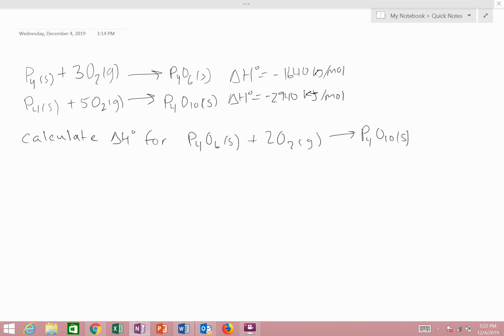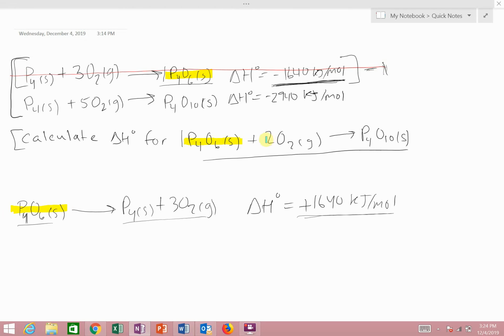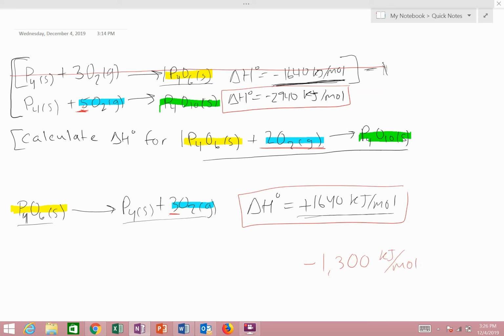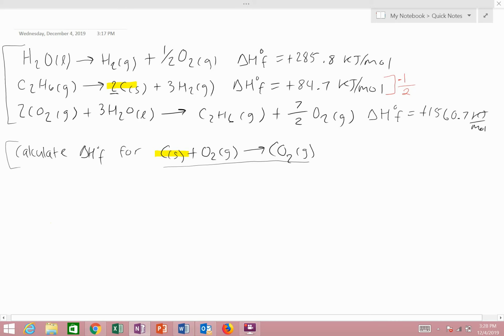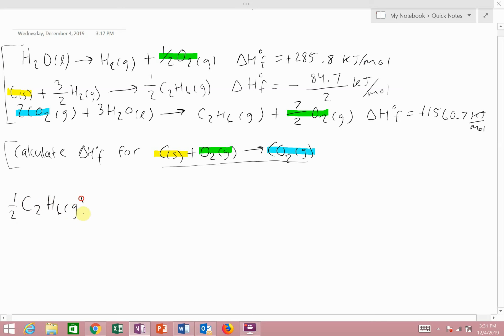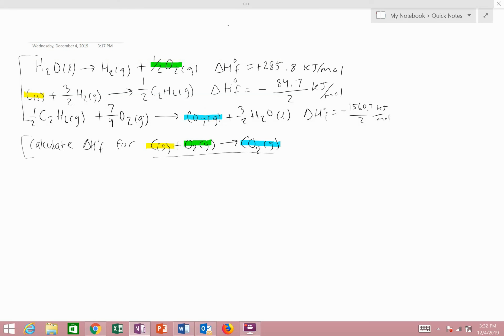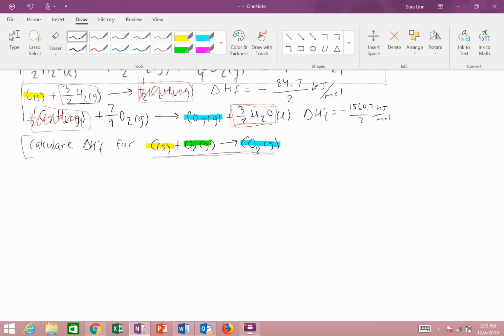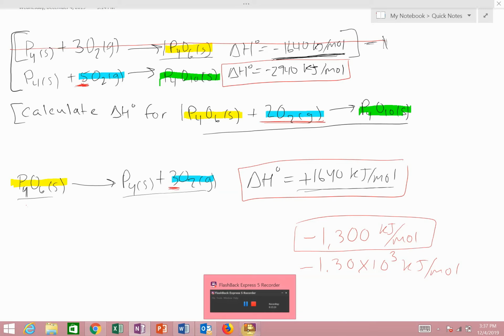Enthalpy Indirect Method